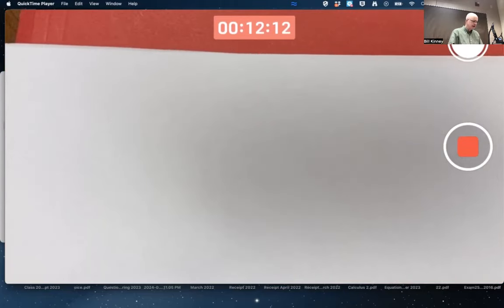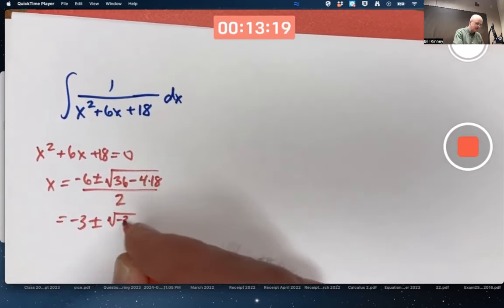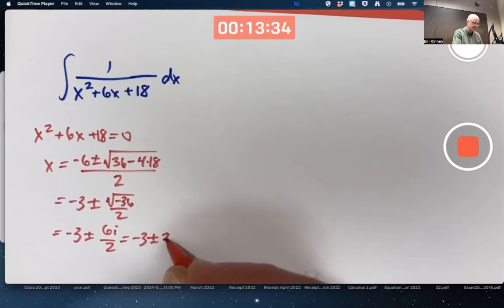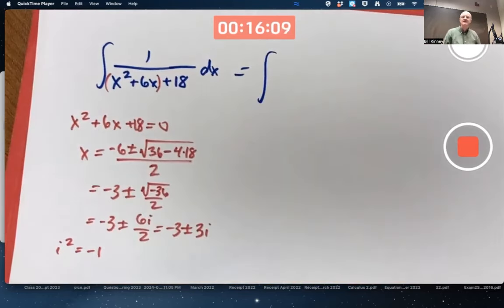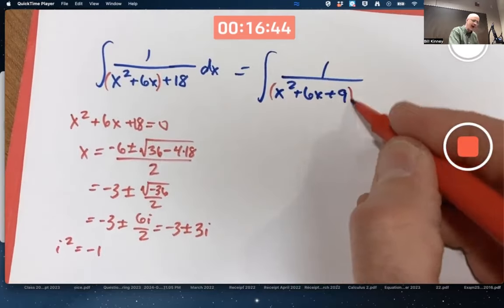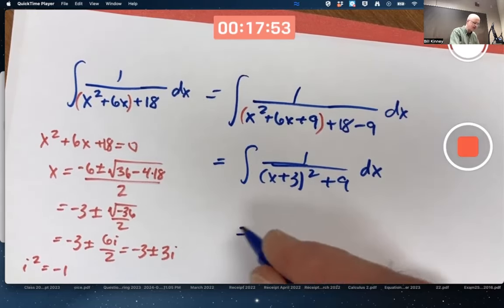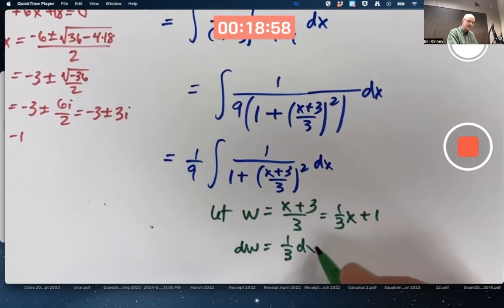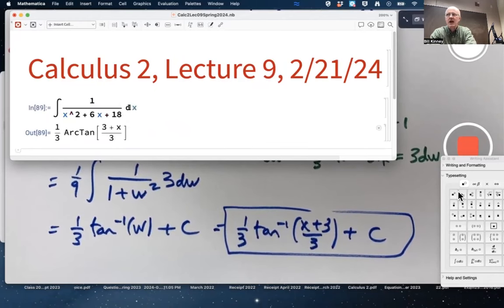Calculus 2, Lec 9A: Integral by Completing the Square and Substitution (Rational Function Integral)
This calculus tutorial is about integration using completing the square and u-substitution. The quadratic function x^2+6x+18 is irreducible over the reals. Therefore, to do the integral of the rational function 1/(x^2+6x+18), we need to complete the square and then, after a bit of tricky algebra, use a u sub. The final answer involves the arctangent function (a.k.a. inverse tangent function...written with either arctan or tan^-1 notation).